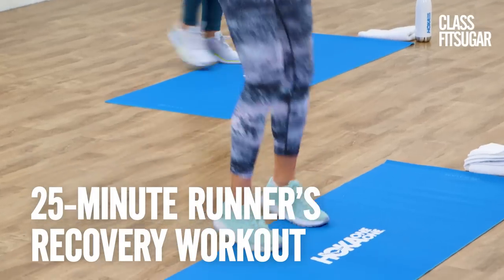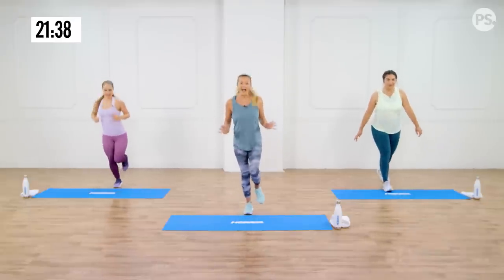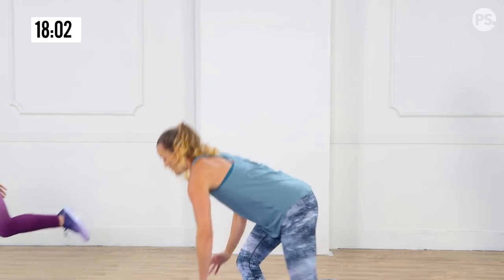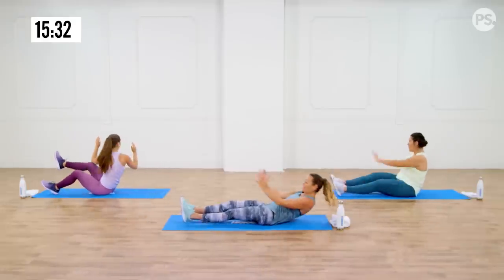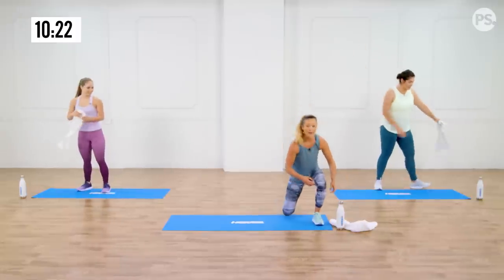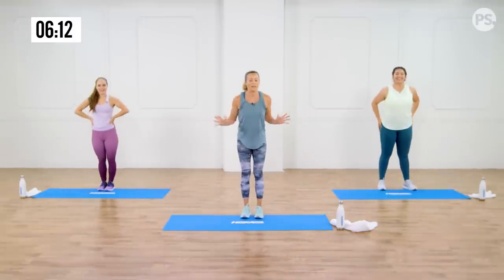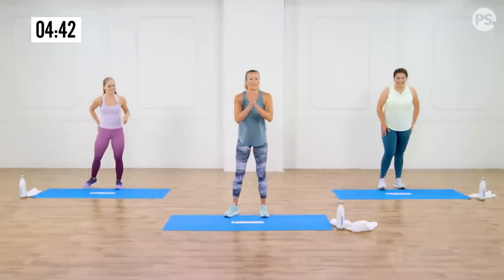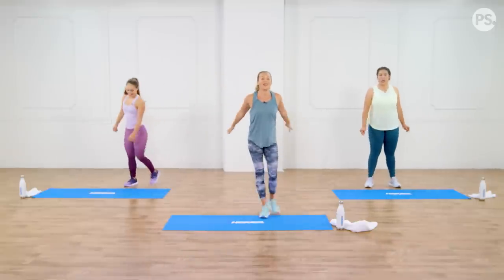25-Minute Runner's Recovery Workout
Calling all runners: we’ve designed a workout to keep you strong and injury-free. We combine active recovery exercises to help repair your muscles with low-impact moves like lunges and planks to help you break a sweat and get stronger. You’ll finish this workout feeling refreshed and ready to lace up your HOKA ONE ONE shoes for your next run.